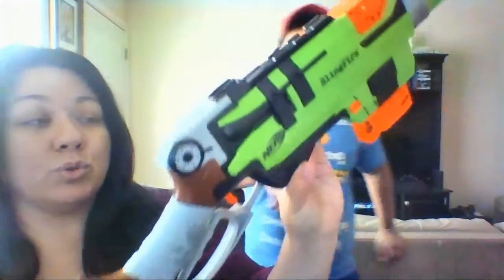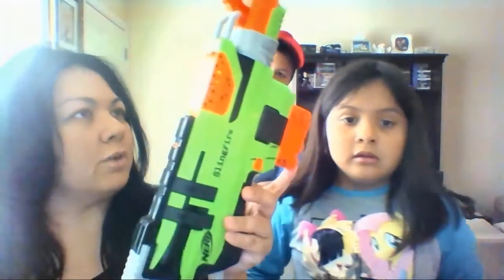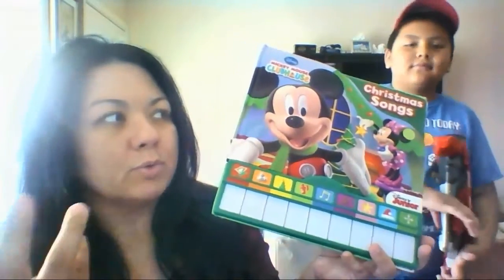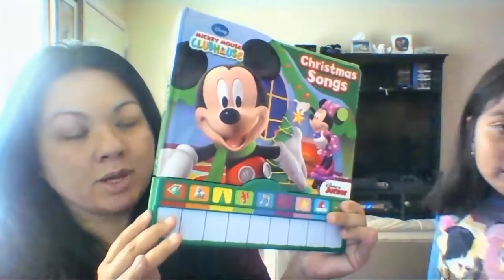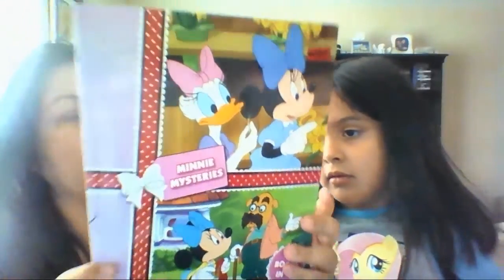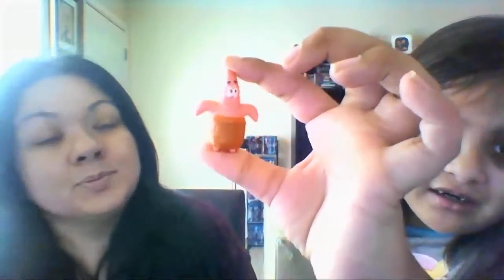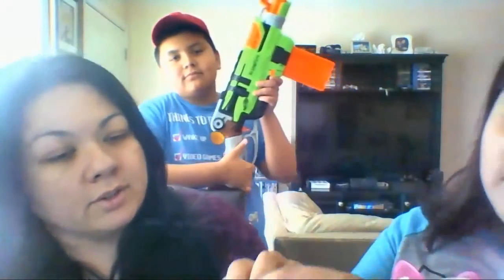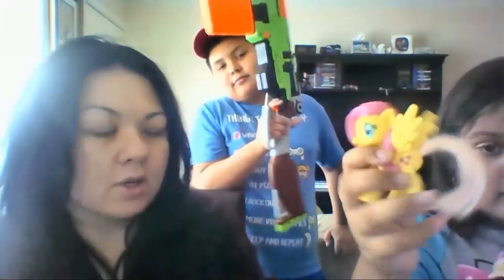Garage Sale Finds